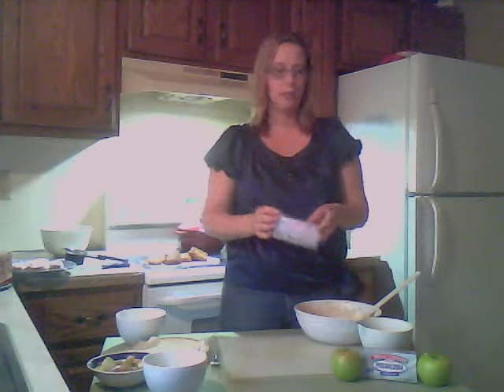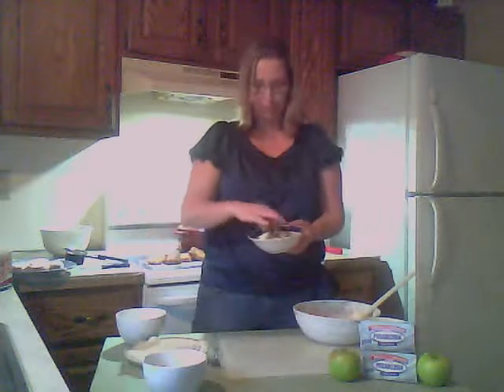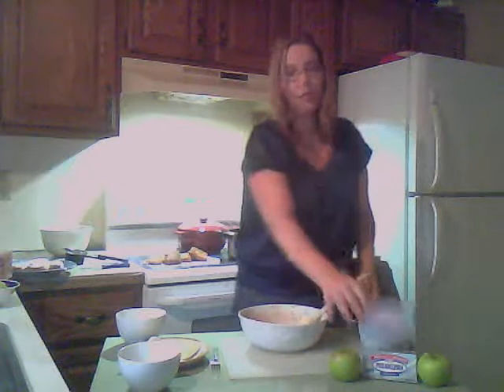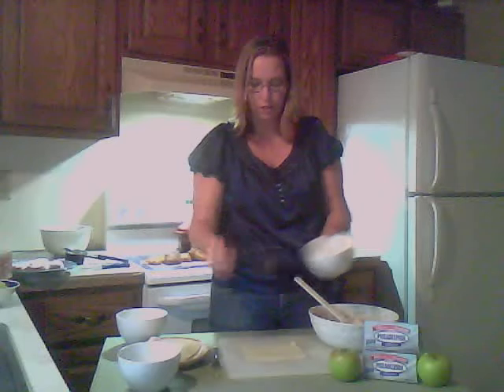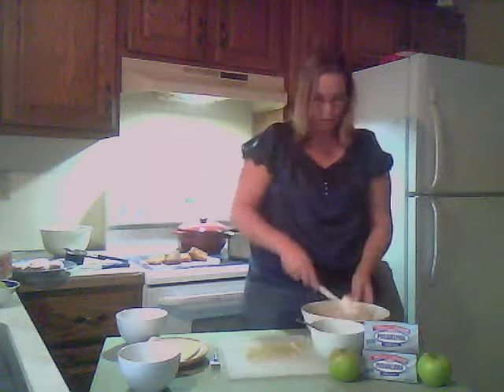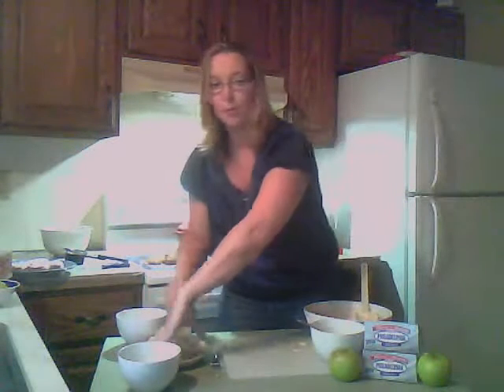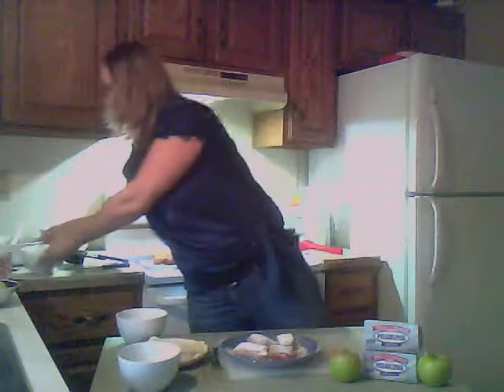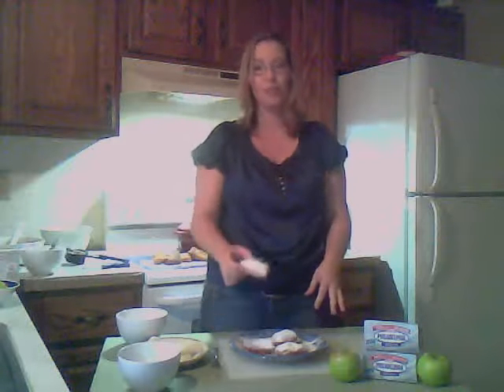Apple Wontons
This is a great recipe I created.  It is a yummy dessert I love making with my family.  I hope you enjoy!